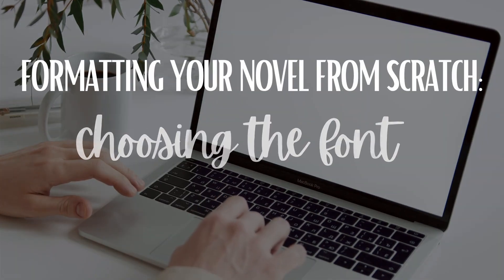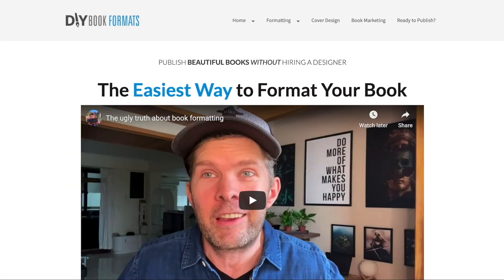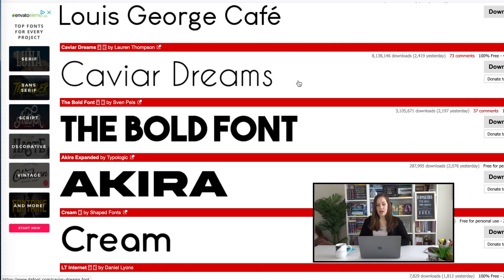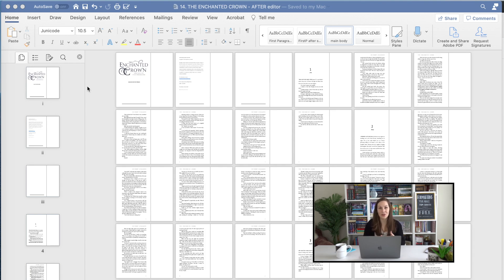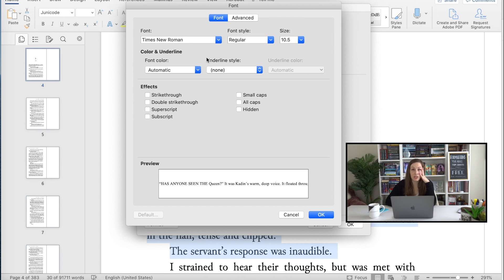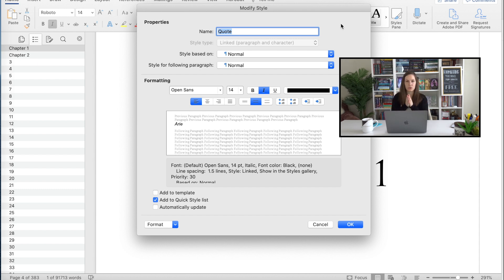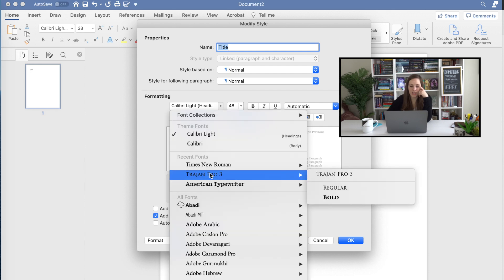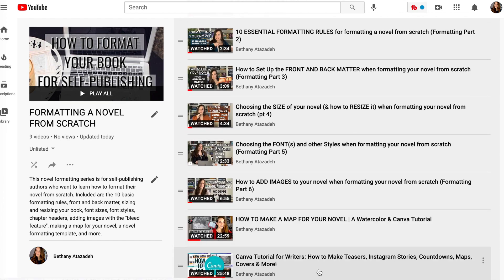Choosing the FONT(s) + the Style Pane in WORD | formatting your novel from scratch (Formatting Pt 5)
How do you decide which fonts to use in your novel? Some fonts shout “amatuer” author and updating fonts can be a huge pain if you don’t know how to use the style pane, so in this video on novel formatting we’re diving into specific fonts for the story, for chapter headers, and more, as well as how to update the fonts with the style pane in Microsoft Word.

(7) Chapter Headers:(link coming soon)
(8) Putting it all together: (link coming soon)

💻 SIGN UP FOR MY AUTHOR NEWSLETTER for FREE exclusives (starting with the first HALF of The Stolen Kingdom + a step-by-step self-publishing guide and template)

◦ EVALENE'S NUMBER
◦ PEARL'S NUMBER
◦ HOW YOUR BOOK SELLS ITSELF
◦ GROW YOUR AUTHOR PLATFORM
◦ THE CONFIDENT CORGI
◦ Novel Planner Notebook

If you'd like to try it for a month, using this link gives me a free month! Thank you in advance!)

❤️ Bethany

TIME STAMPS:
0:00 - What this specific video will include
0:39 - Introducing myself
1:06 - And our teaching assistant
1:38 - Notes
1:50 - My experience
2:31 - Template
2:44 - Series
2:58 - Time stamps
3:26 - First rule for choosing your font
3:48 - Second suggestion for fonts
4:30 - Examples of where to find fonts (outside of word)
5:13 - Chapter header fonts
5:34 - Third tip for choosing font
6:02 - Commercial rights to use
7:11 - The fonts I use
7:58 - Setting up a STYLE PANE
8:30 - What NOT to do
8:55 - How to MODIFY a style
10:27 - Example of updating ALL chapter headers at once
12:11 - Example of updating ALL subtitles at once
13:40 - Setting up a style pane from scratch
15:35 - Adding a BRAND NEW style
16:23 - One more example of why the style pane is invaluable!
17:07 - What’s next in the series